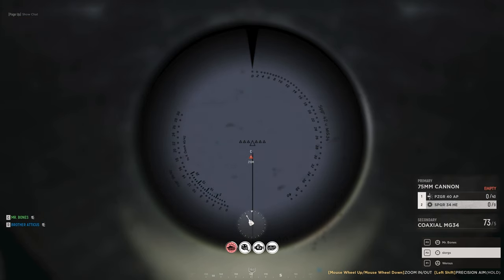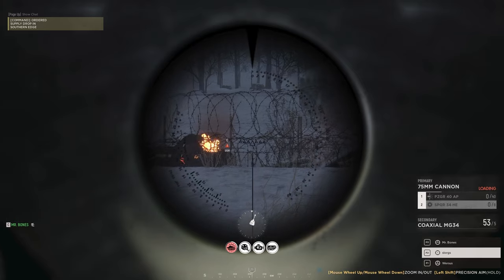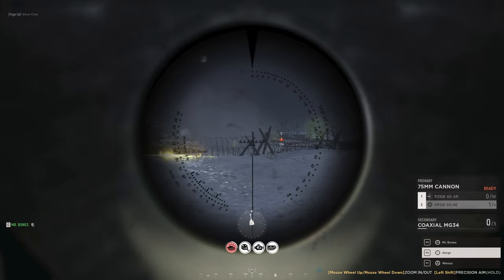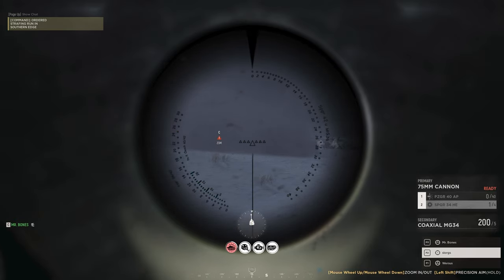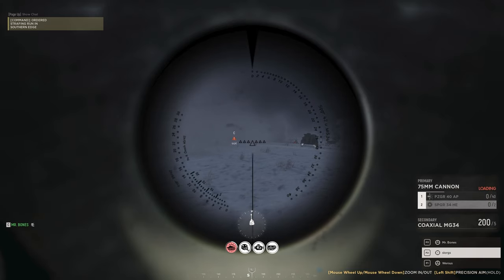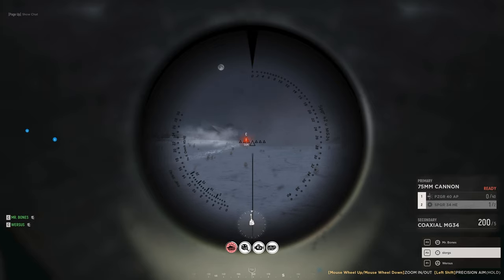This is the best tank experience in gaming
There's no tank experience quite like the one in Hell Let Loose. Join me as me and my tight knit tank crew work tirelessly to rid the Battlefield of enemy tanks, and lay waste to puny infantry, guided by our glorious tank commander Mr. Bones.

All music and sound effects in every video I make come from Epidemic Sound - sign up using my link to help support the channel and take your own videos to the next level!